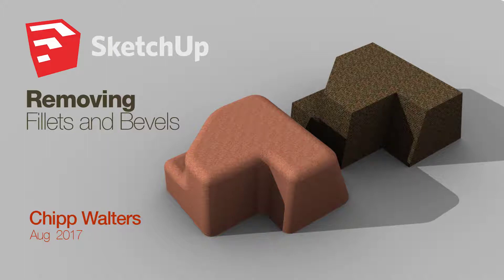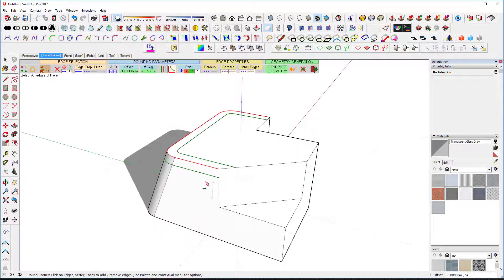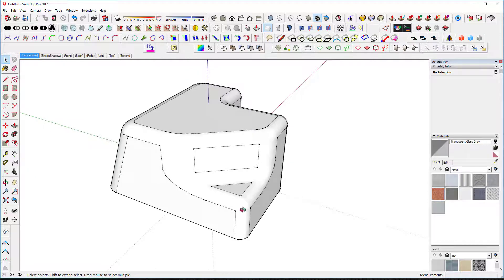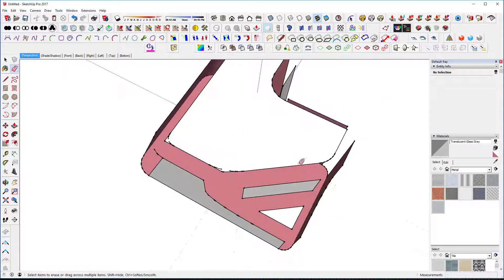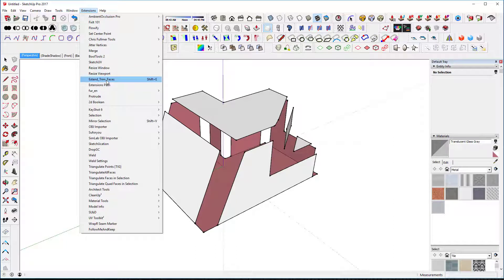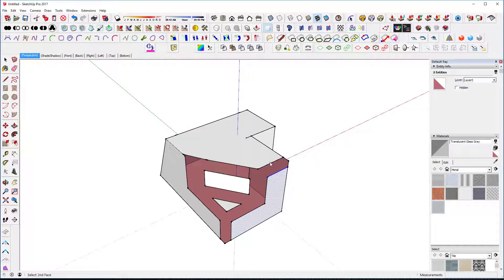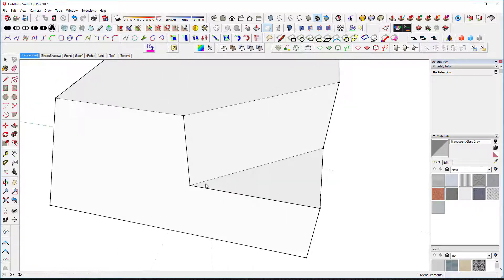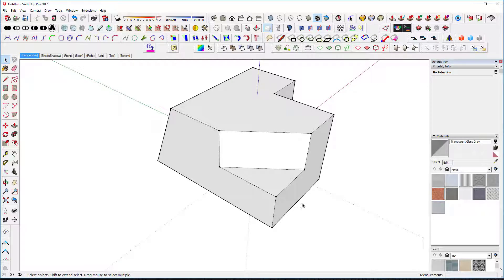SketchUp: How to remove fillets and bevels for Game models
A pretty sweet workflow on simplifying complex meshes for game assets. Uses tak2hata's Extend Trim Faces plugin.